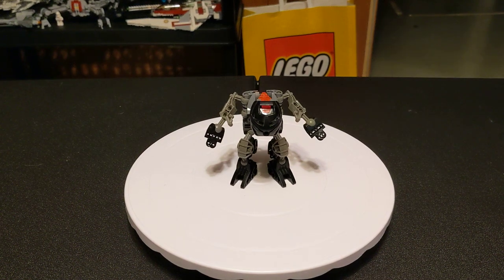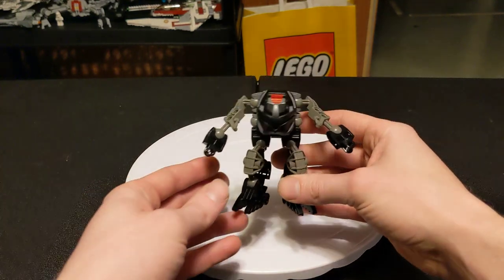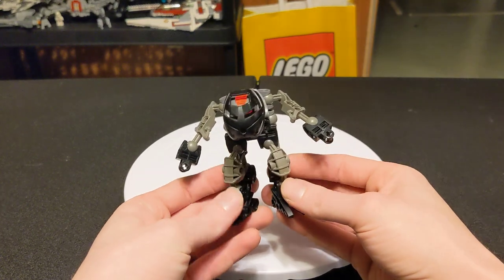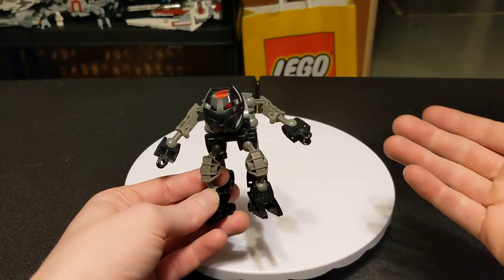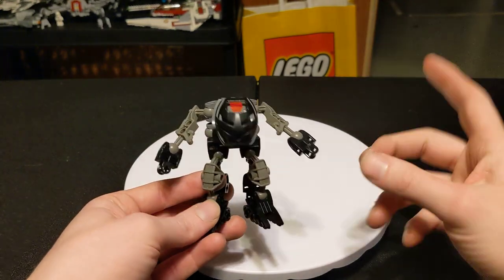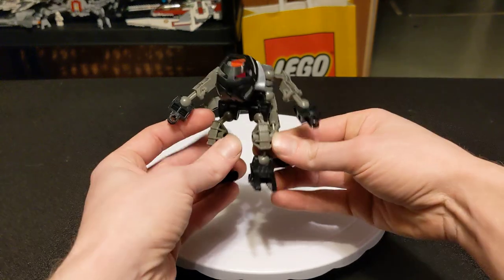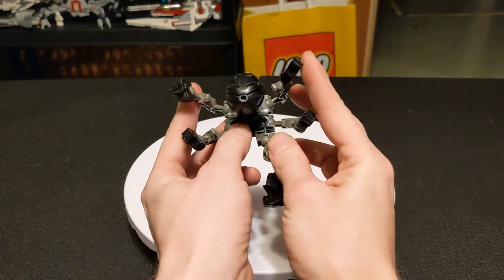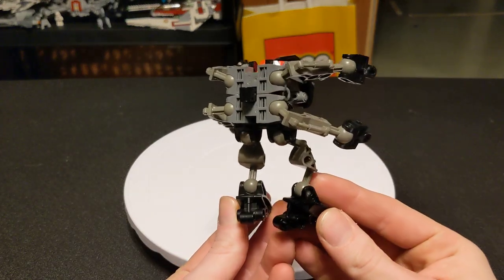Custom Bionicle Before Dismantling: An Introduction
part 1 of a short series of Bionicle mocs to show them before they get dismantled for parts to rebuild the original sets. RIP little buddy.